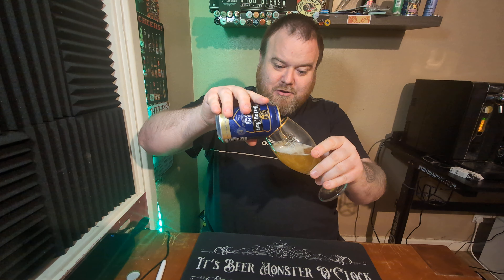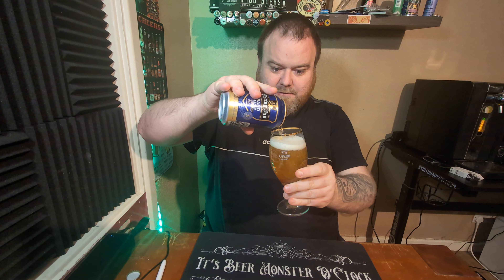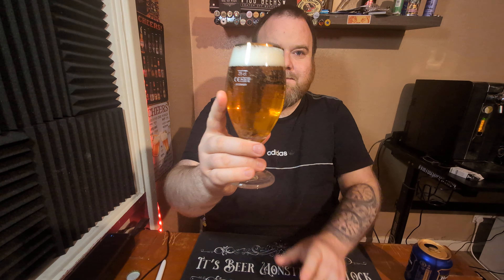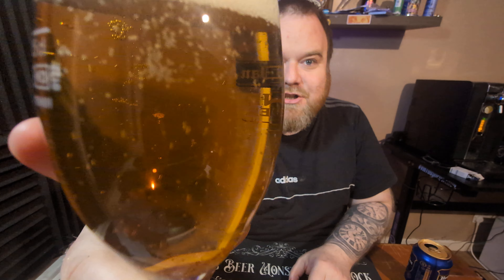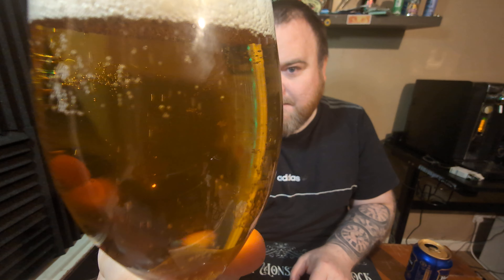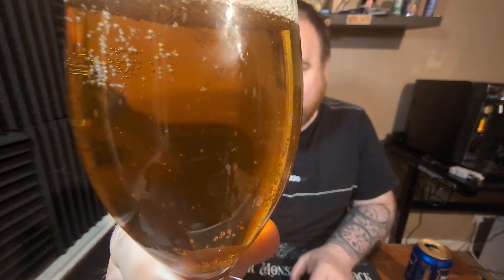Hertog Jan: Grand Pilsener |5.7%| Dutch Beer Review!.